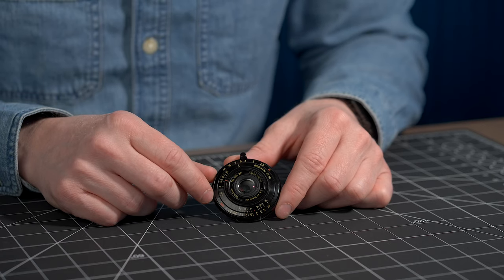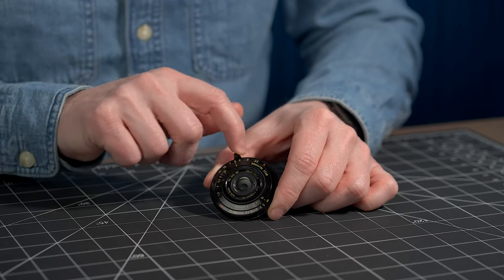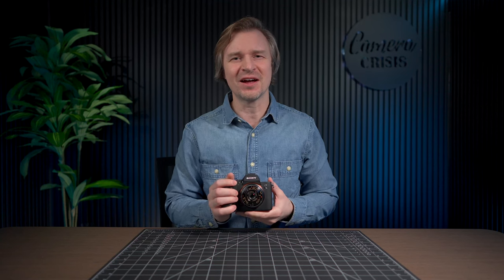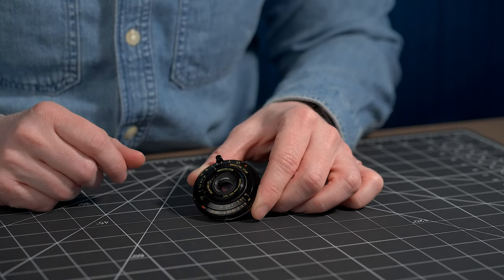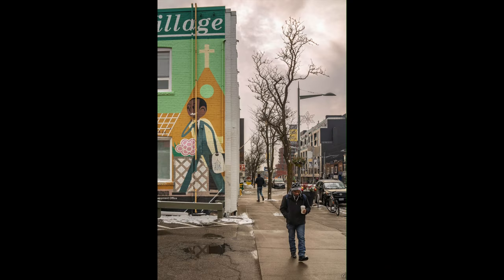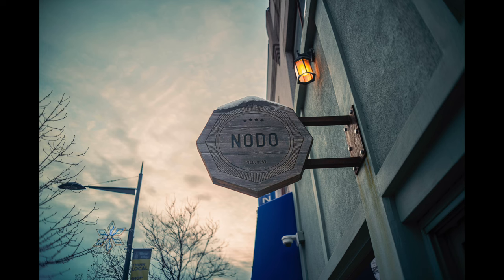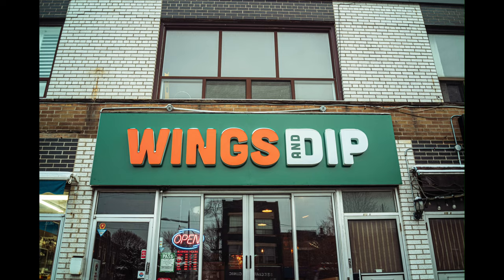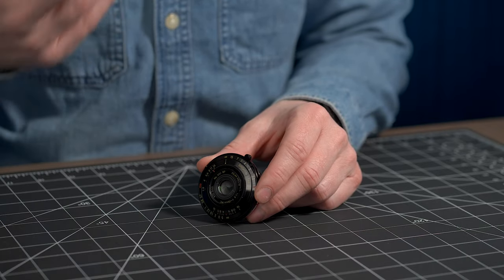Photographers Love This Lens - Brightin Star 28mm 2.8